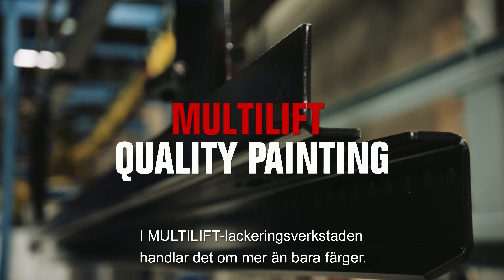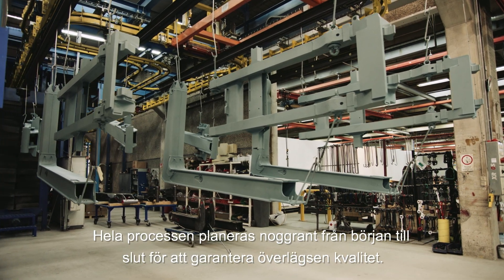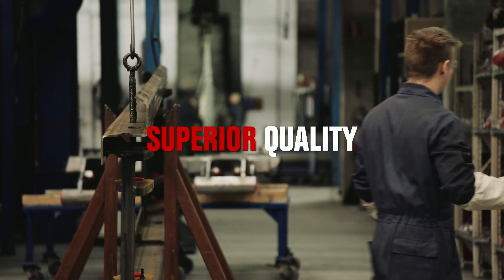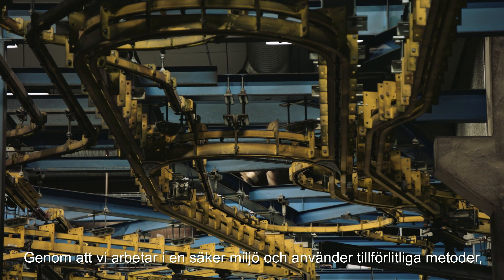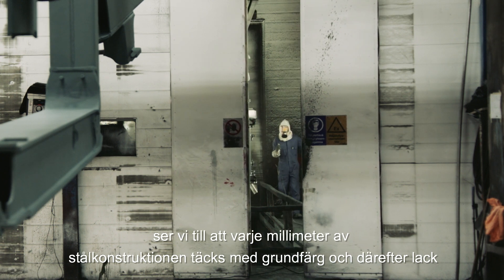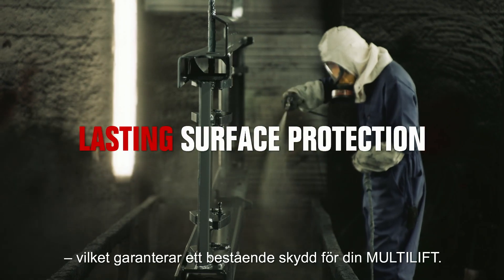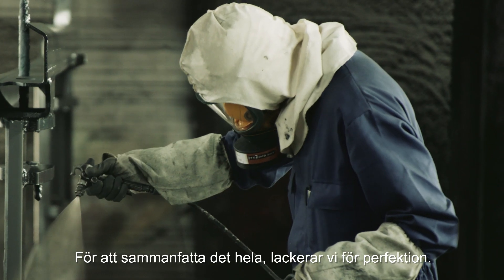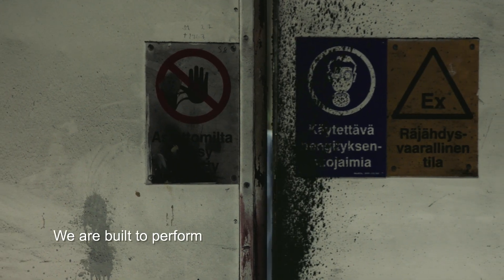MULTILIFT QUALITY PAINTING SWE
I MULTILIFT-lackeringsverkstad handlar det om mer än bara färger. Hela processen planeras noggrant från början till slut för att garantera överlägsen kvalitet.

 We are built to perform